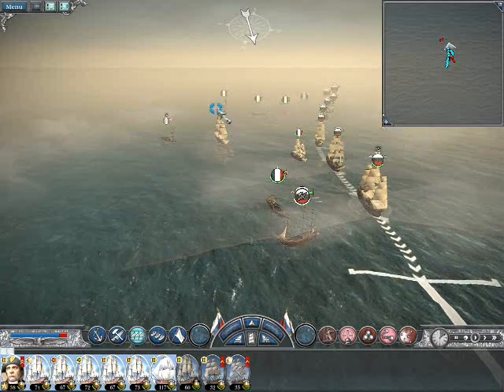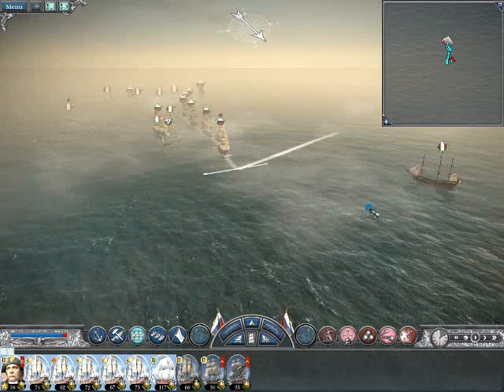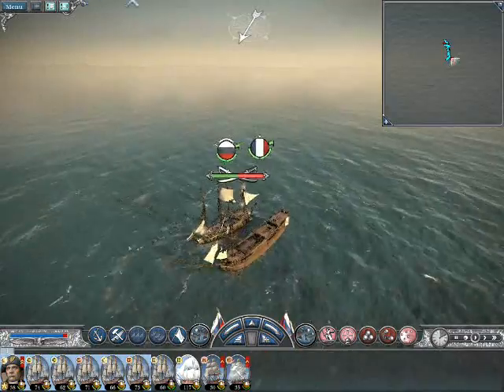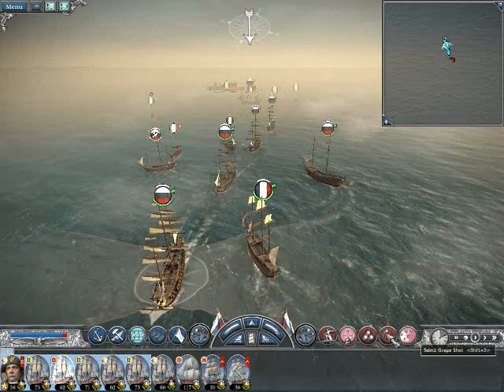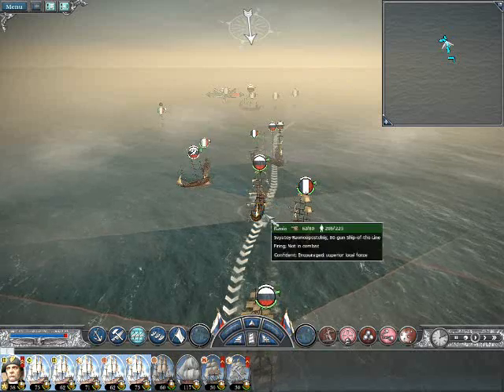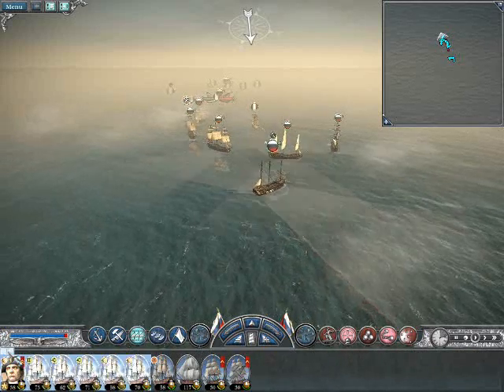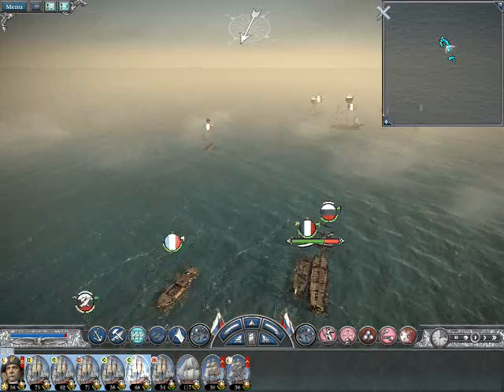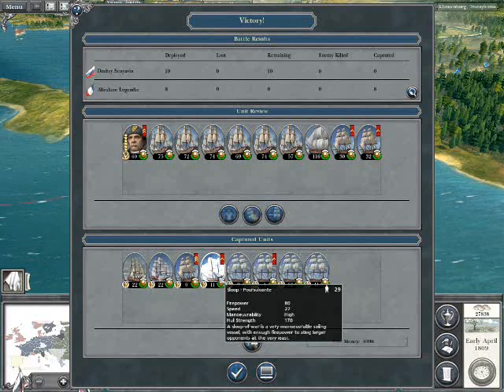Napoleon Total War Russia (81)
Sea battle.